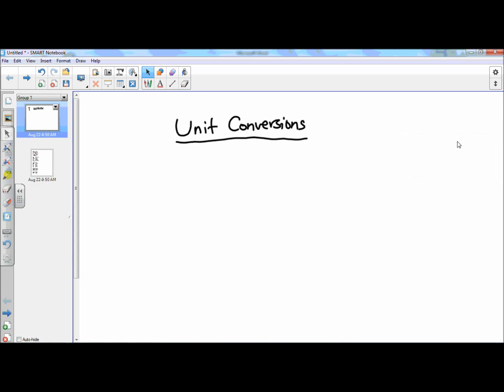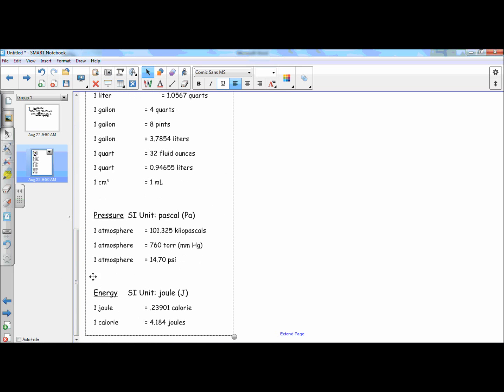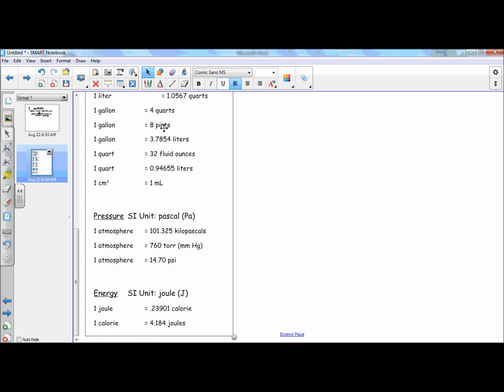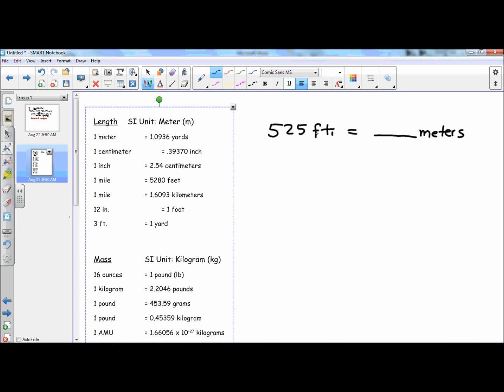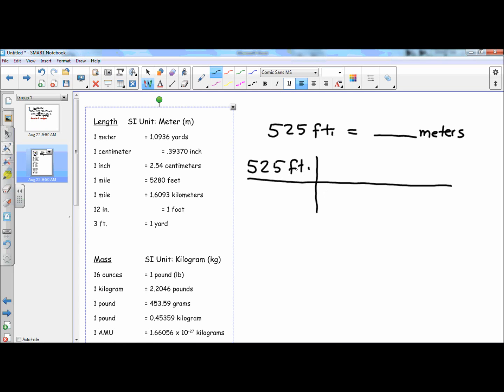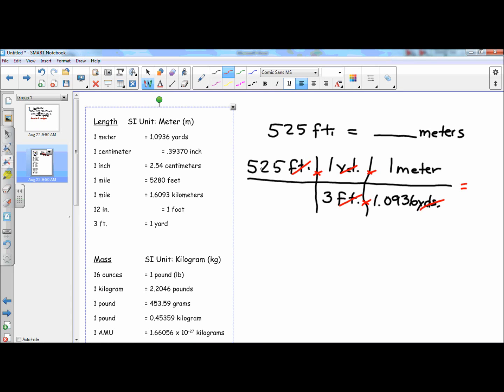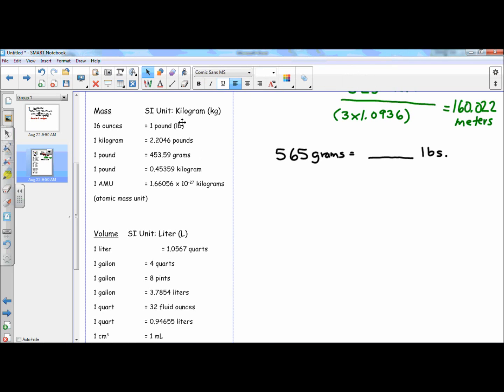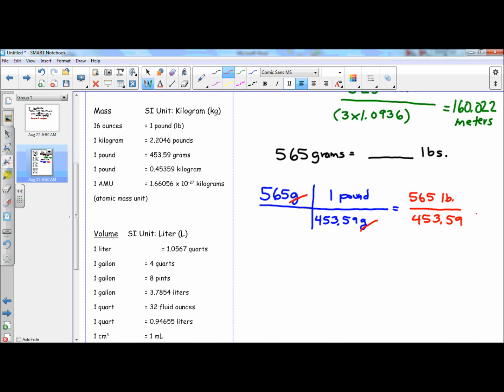Gen Chem 1 5 Unit Conversions